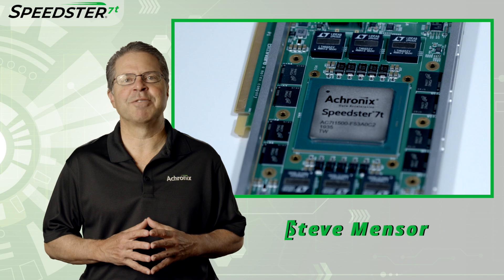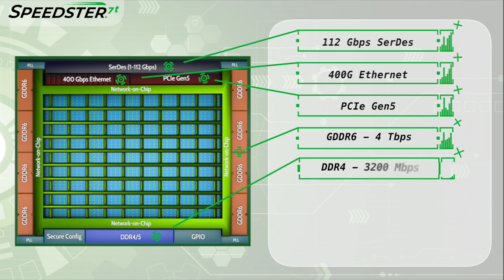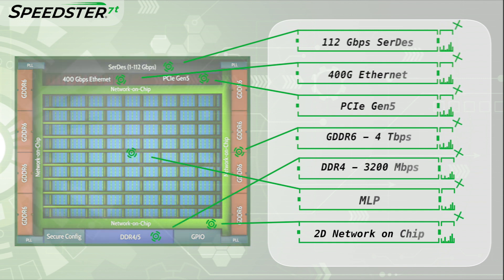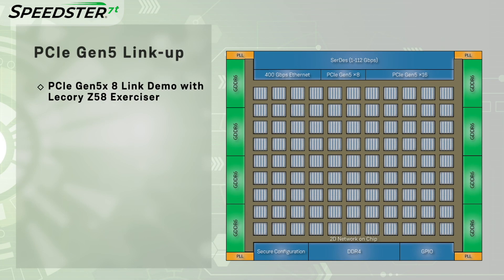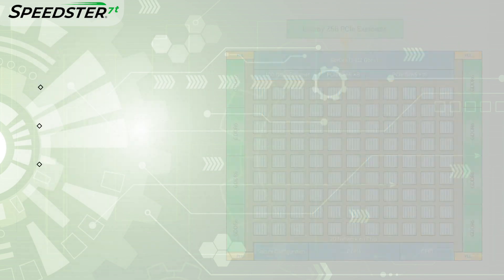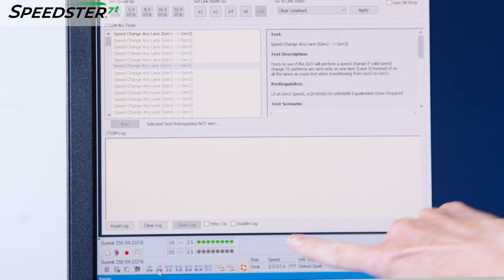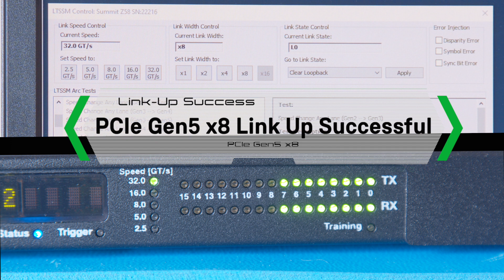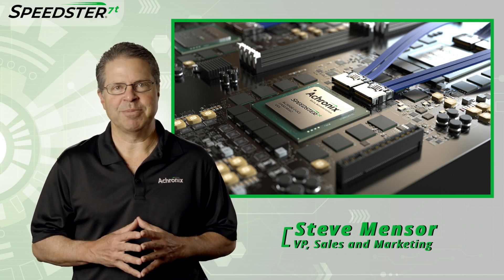Watch PCIe Gen5 Interface Demo Running on a Speedster®7t FPGA from Achronix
PCIe Gen5 is the most advanced PCIe specification available today, providing data link capable of a 32 GT/s for next-generation systems. You can start to design your PCIe Gen5 system today using the Achronix Speedster7t FPGA. This demonstration shows a successful PCIe Gen5 link between a Lecroy PCIe exerciser and a Speedster7t FPGA. The Speedster7t family is one of the first FPGAs available now that natively supports the PCIe Gen5 specification.